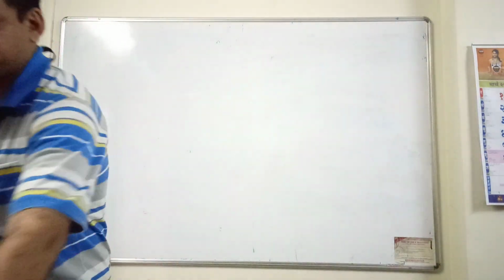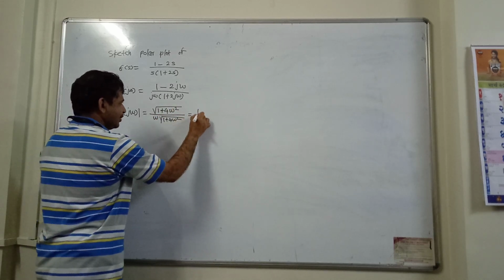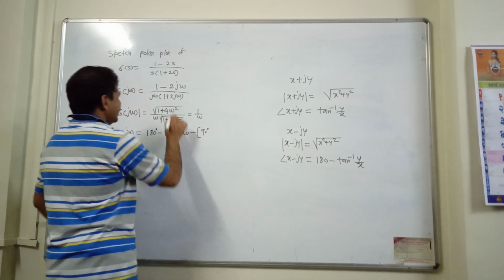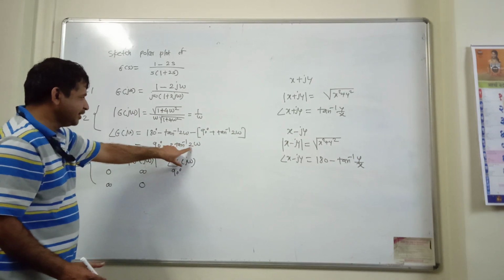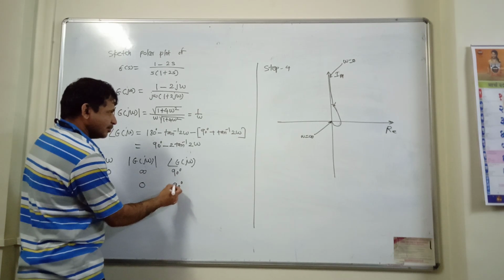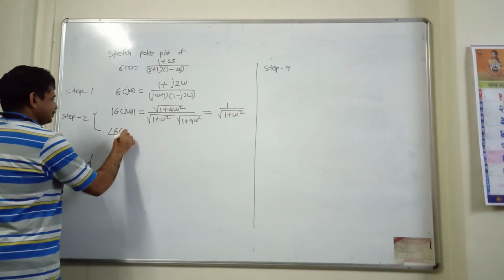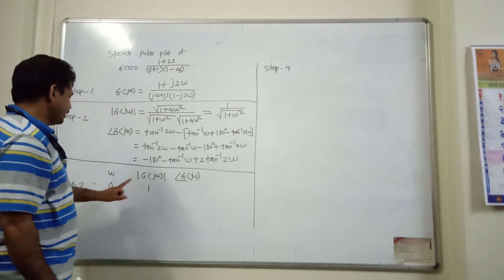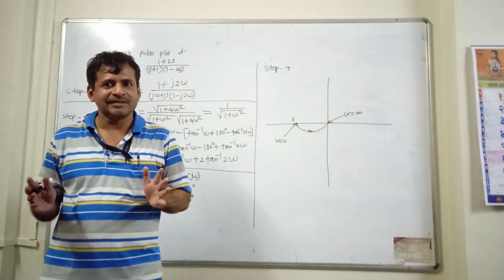Polar Plot 3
Polar plot of systems with RHP zero and RHP pole